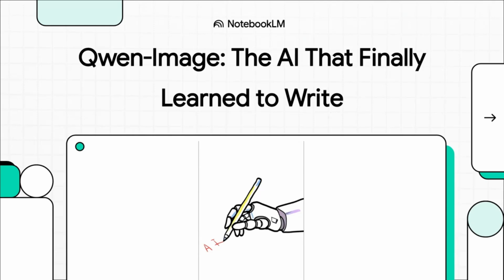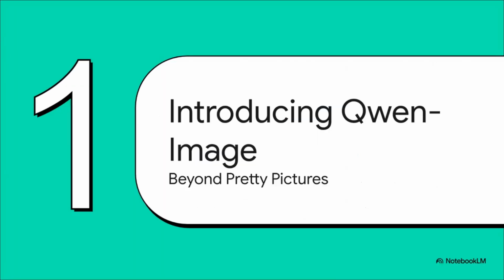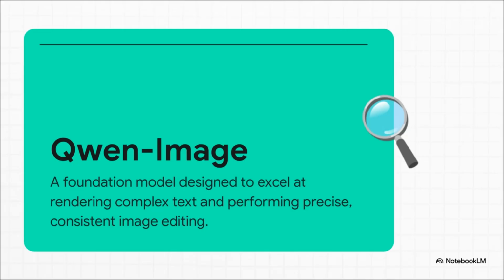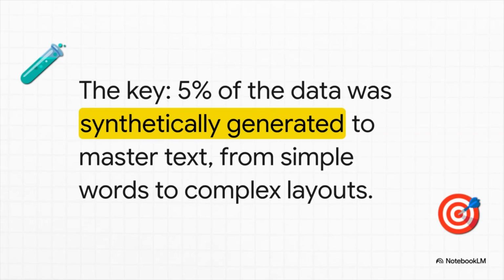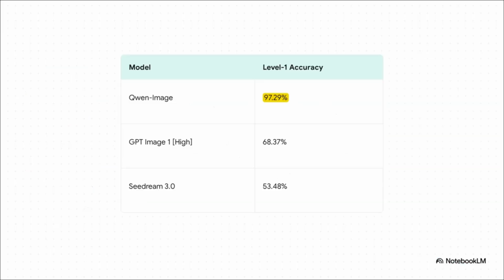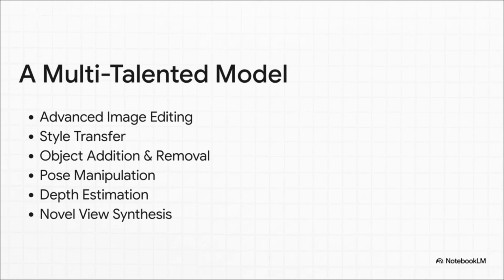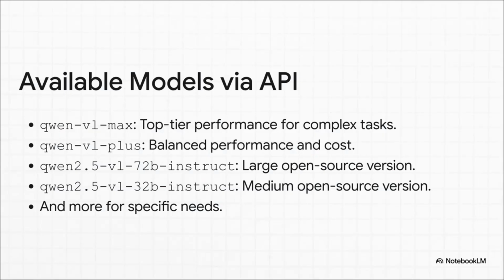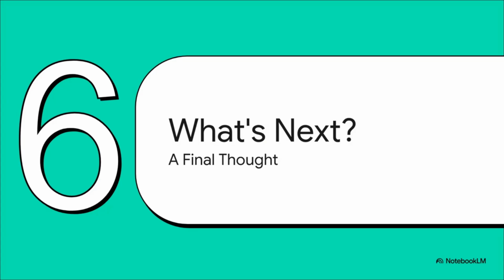Qwen-Image & Qwen-VL: Alibaba's FREE AI Models Changing Visual Creation!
Why Qwen-Image & Qwen-VL Matter:
• Open-Source and Free: Many Qwen models are openly available on platforms like Hugging Face and ModelScope, and you can try Qwen-Image through the Qwen Chat demo.
• State-of-the-Art Performance: Qwen-Image consistently achieves strong performance on various benchmarks for image generation and editing. Qwen-VL also sets new records for generalist models across a broad range of visual-centric benchmarks.
• Accessibility: Qwen-Image can even run on consumer-grade hardware with as little as 4GB of VRAM using quantization techniques.
Try It Yourself! Explore the power of Qwen-Image and Qwen-VL today!
• Qwen Chat Demo: [Link to Qwen Chat if available, or general qwen.ai]
• Hugging Face: [Link to Qwen/Qwen-Image on Hugging Face]
• Apidog (for Developers): [Link to Apidog article for API integration details]